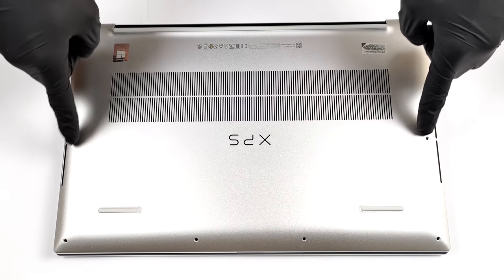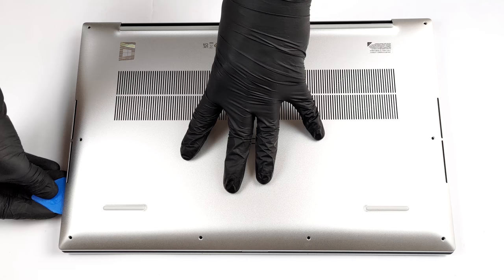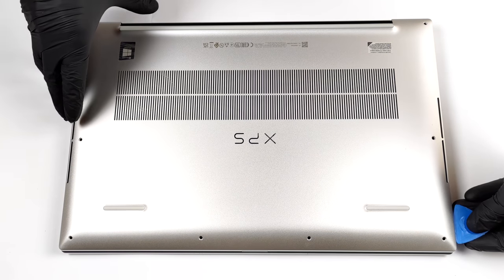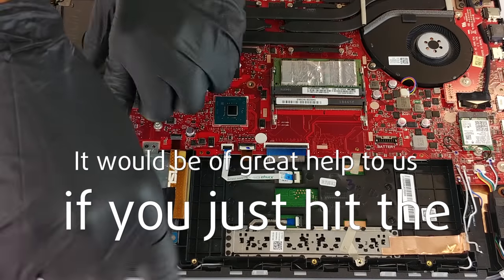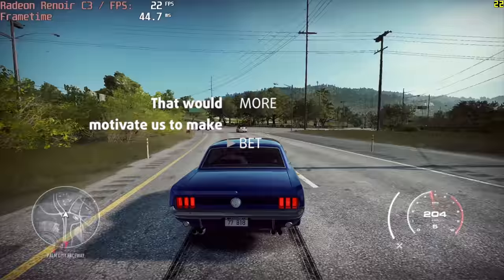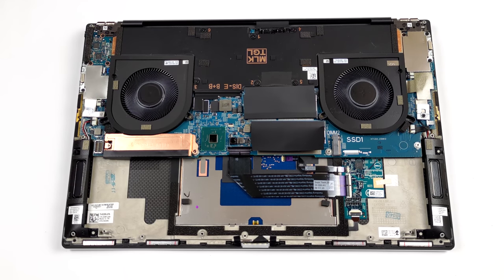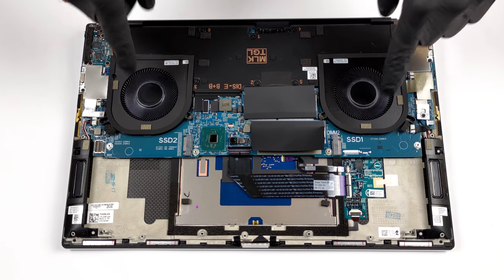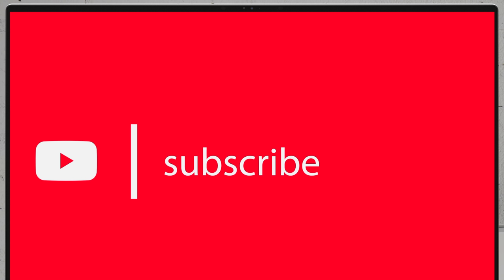🛠️ Dell XPS 17 9710 - disassembly and upgrade options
✅  LaptopMedia.com